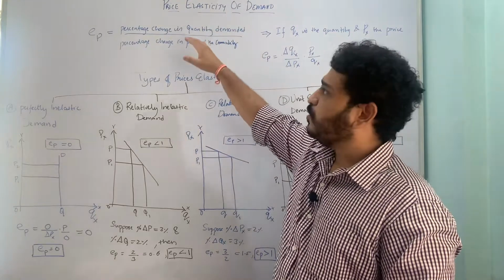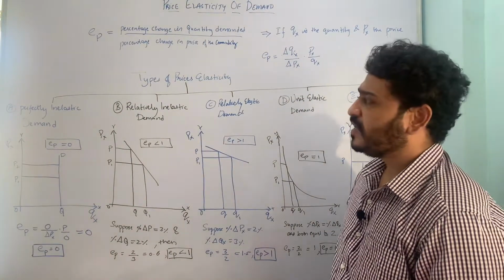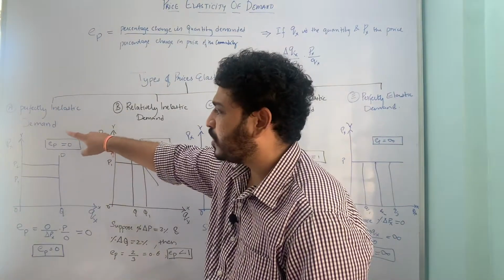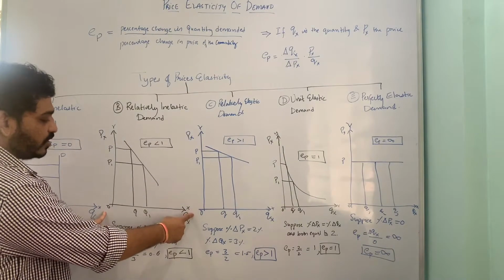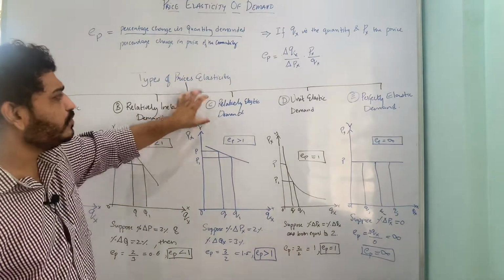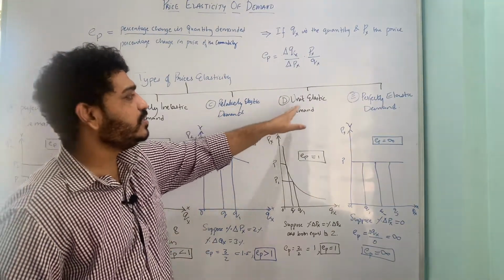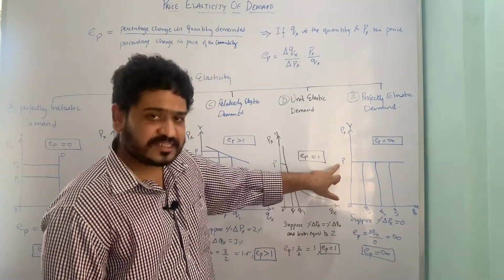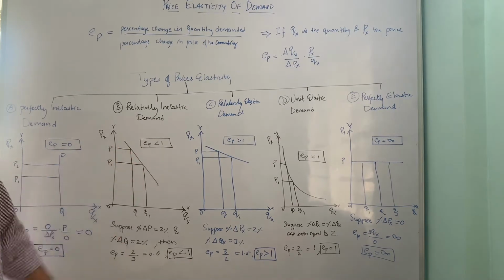TYPES OF PRICE ELASTICITY OF DEMAND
Learn economics easily ! In this lecture you will be able to understand what is price elasticity of demand and also get an idea of the various types of price elasticity of demand.
1. Perfectly Inelastic demand

2. Perfectly elastic demand

3. Unit elasticity of demand

4 Relatively Inelastic demand

5 Relatively elastic demand

# Price elasticity is perfectly Inelastic when Ep is equal to zero (0).

# Price elasticity is perfectly Elastic when Ep is equal to infinity (♾ )

# Price elasticity is relatively Inelastic when Ep is less than one (1).

# Price elasticity is relatively elastic when Ep is greater than one (1).

# Unit Price elasticity is when Ep is equal to one (1).

1. Macroeconomics
2. International Economics
3. Economics of Growth and Development
4. Indian Constitution
5. Physical Geography
6. Environmental Sciences
7. Behavioural Economics